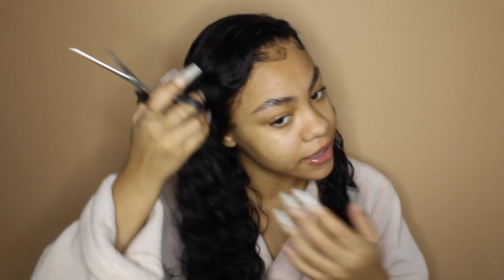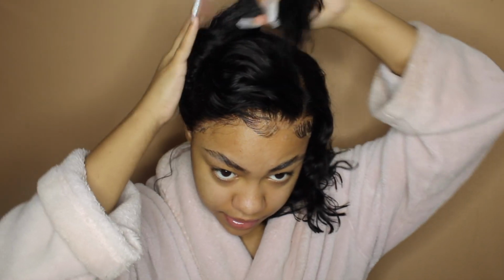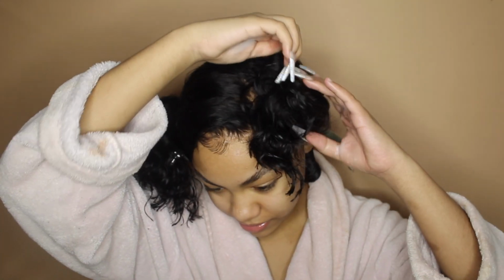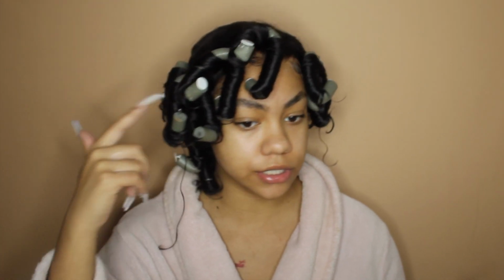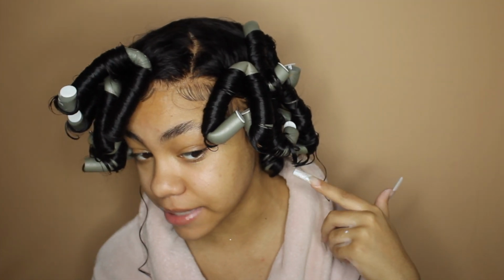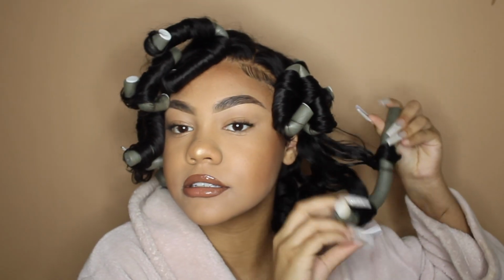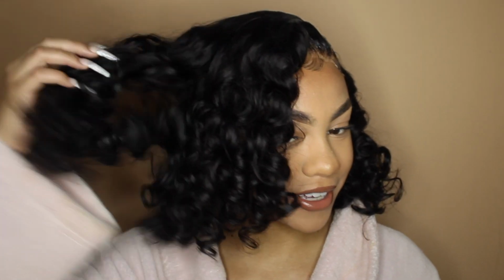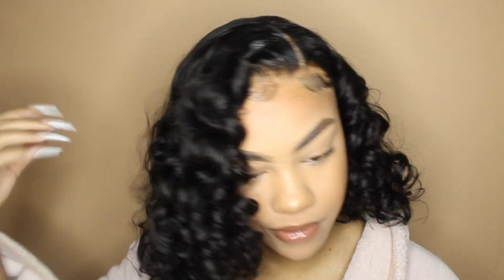WATCH ME KILL THIS FLEXI ROD SET ON A WIG! | ft TheGoodHair | BEAUTYVIAJALEAH